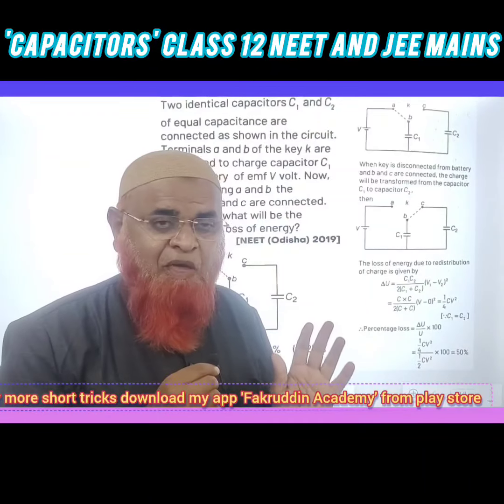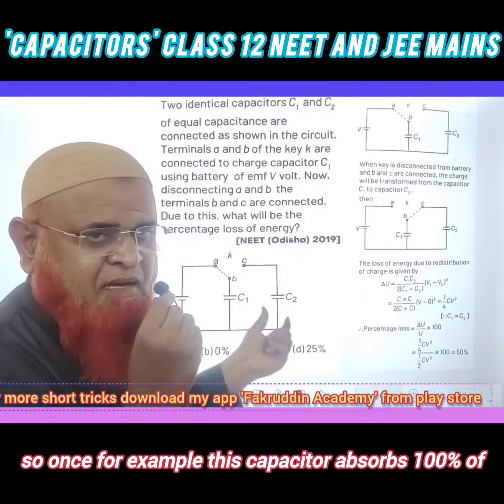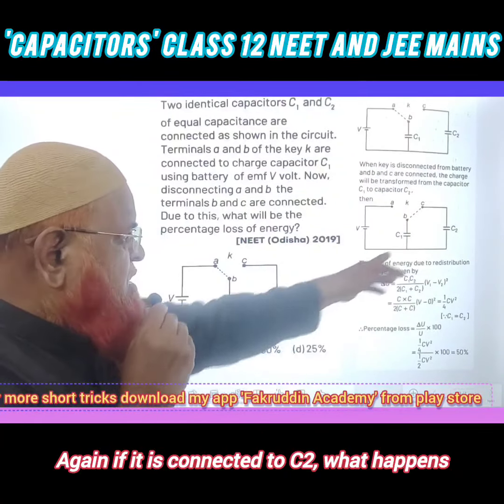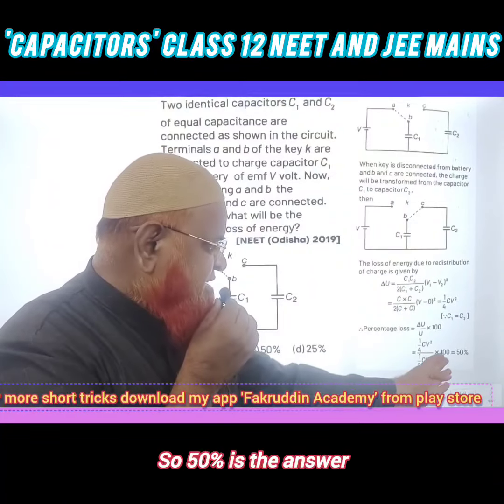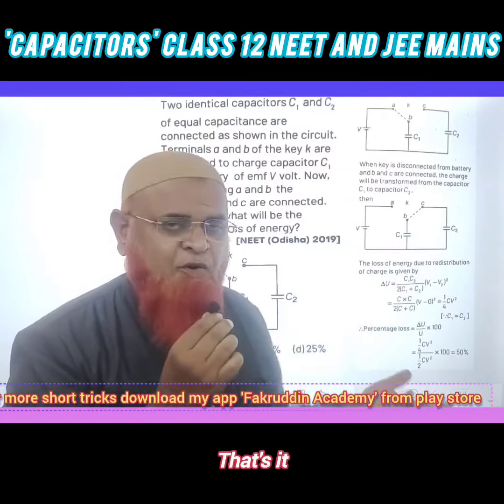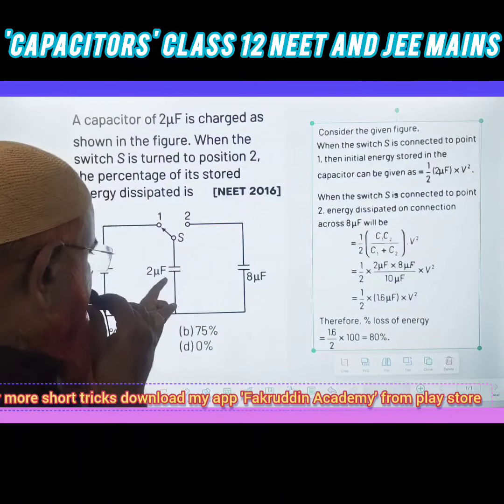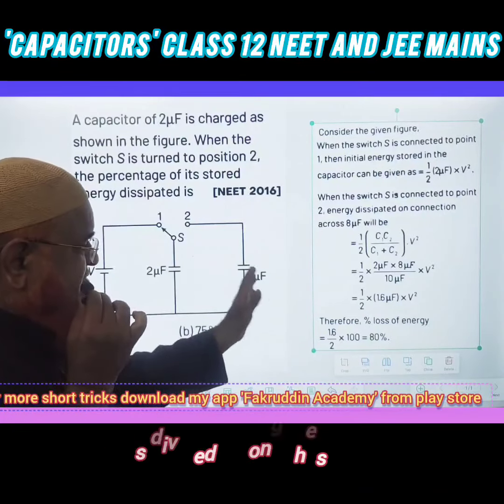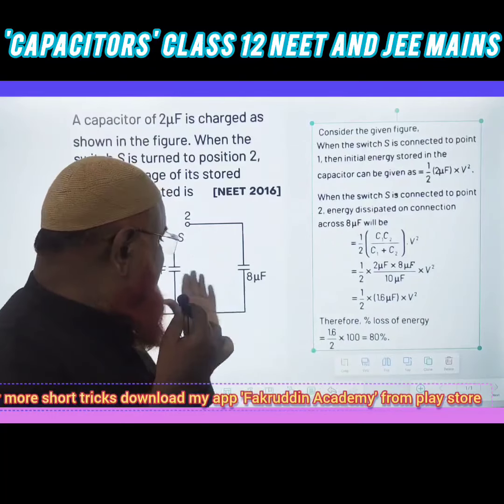Capacitors class 12 | NEET and JEE mains |Physics